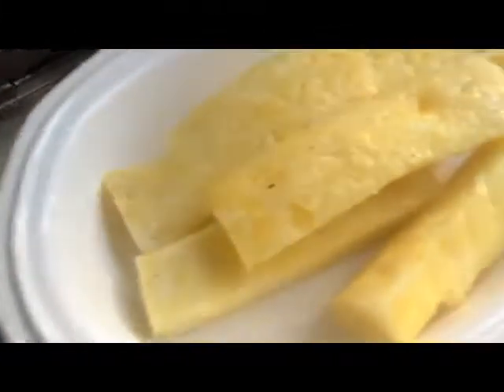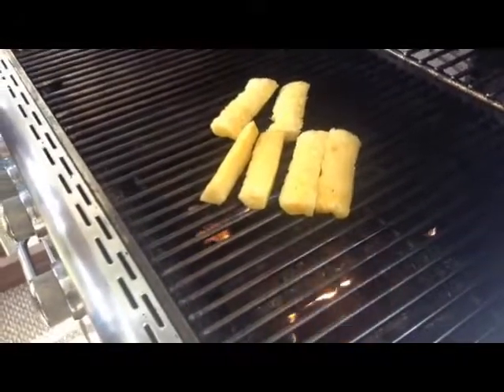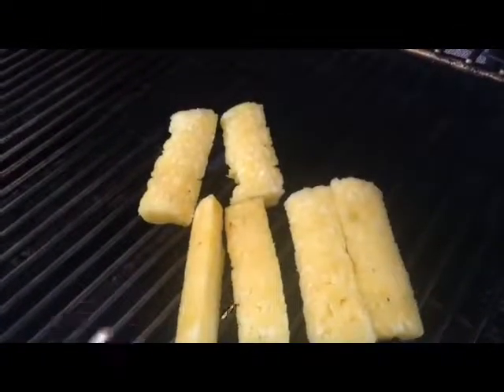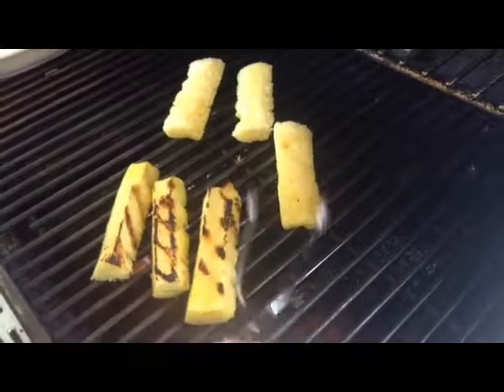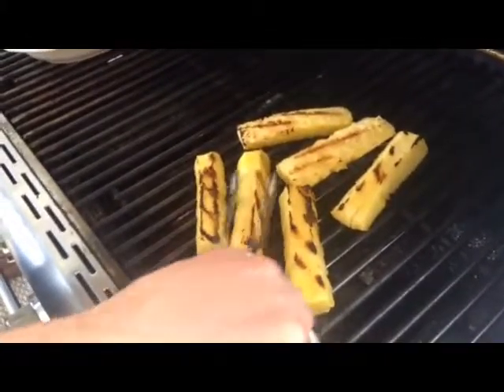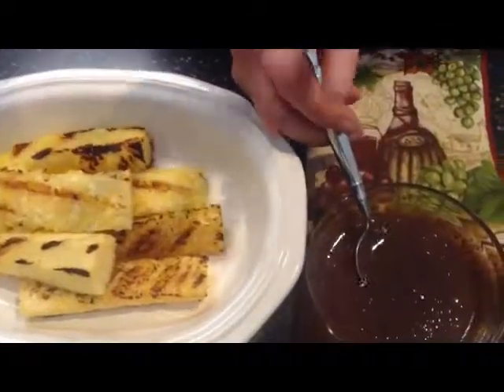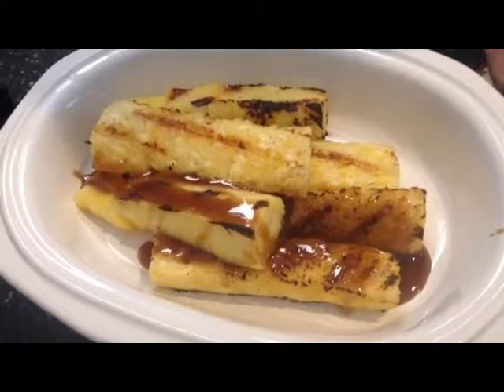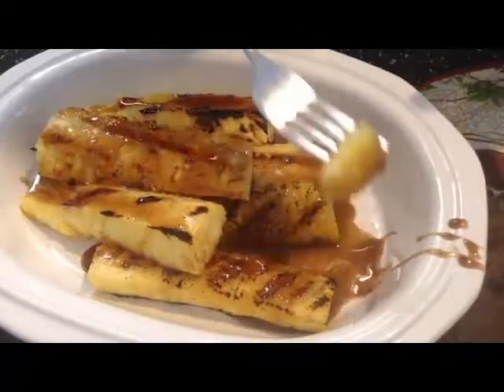BBQ Sweet Honey Cinnamon Pineapple Great Tasty Desert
Ingredients:

1 pineapple
1/2 cup honey
1 tsp cinnamon

Directions:

Grill pineapple slices over medium heat for 5 to 10 minutes.

While the pineapple is grilling, mix together the honey (softened in the microwave for about 30 seconds) and the cinnamon.

Drizzle the grilled pineapple with the honey and serve.